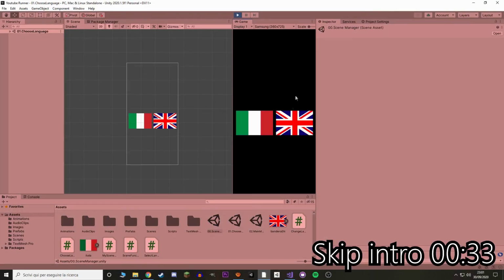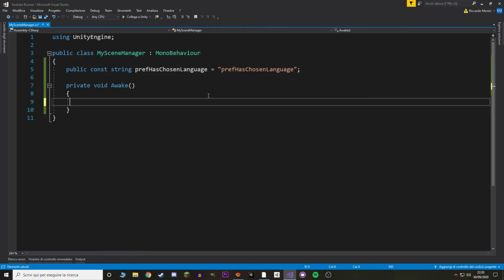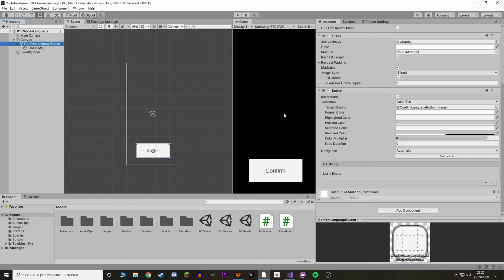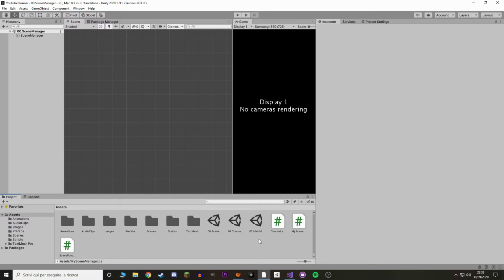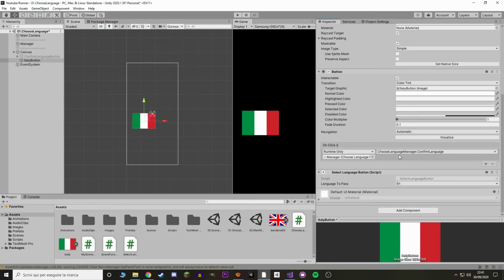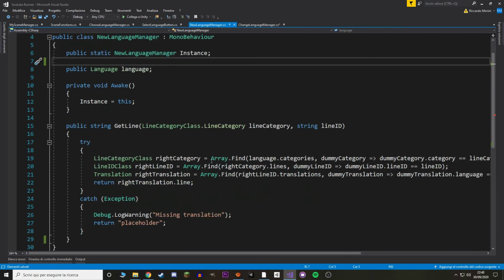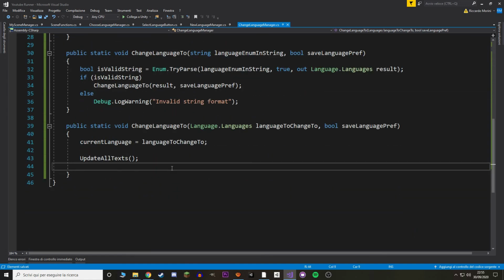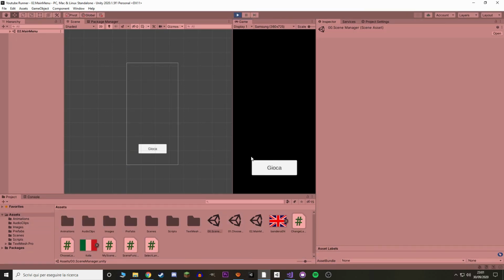SCENE MANAGER - Endless Runner Tutorial in Unity #29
How to make a scene manager in Unity. A way to load a specific scene at the start of the game based on parameters. First time playing? Load the Choose Language scene. Else, load the main menu!

This is a tutorial series in Unity on how to make a 2D endless runner for mobile. This series is based on a game that I've already published on the Play Store, BoatVenture .

//The second part of this video is based on another episode about Localization

//Wanna yoink my entire project?